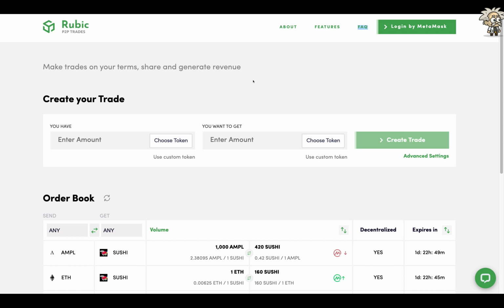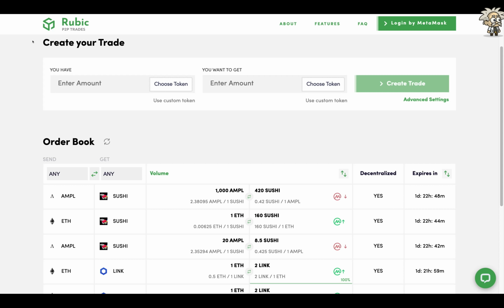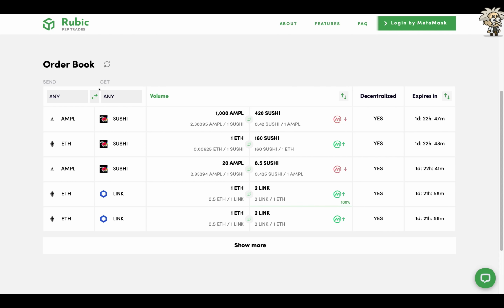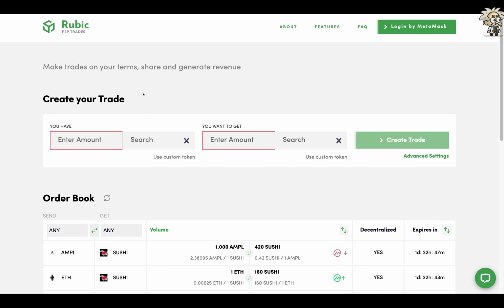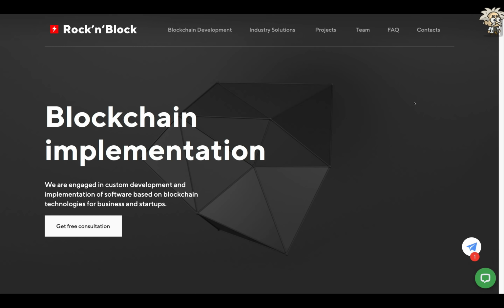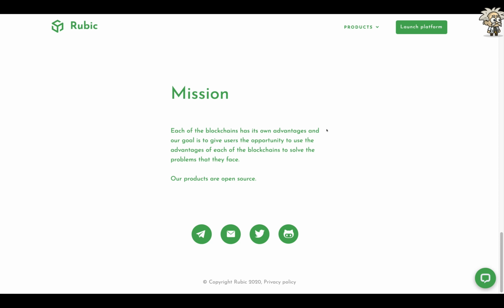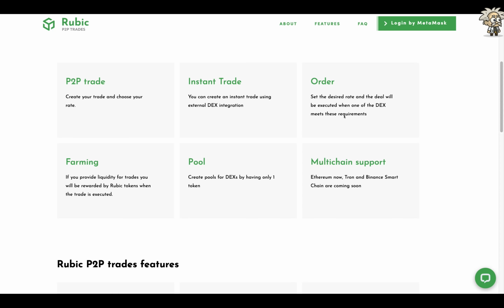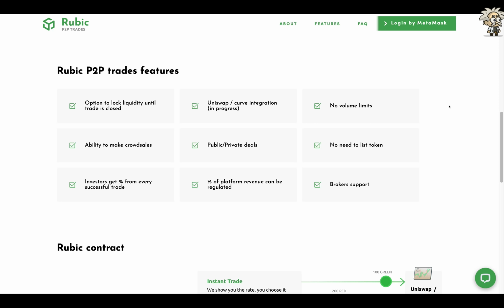CRYPTO CLASS: RUBIC EXCHANGE | DECENTRALIZED P2P MULTICHAIN PLATFORM | LISTED ON UNISWAP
In this video, we are proud to introduce RUBIC EXCHANGE.

"Rubic organizes defi services to enable a project to create, manage and trade tokens decentralized in ONE PLACE. We already provide multichain services for creating and managing tokens (airdrop, crowdsale, pools) powered by MyWish. Rubic's goal is to add multichain p2p trades to existing services and develop other products such as liquidity pools. And make it simple and user friendly."